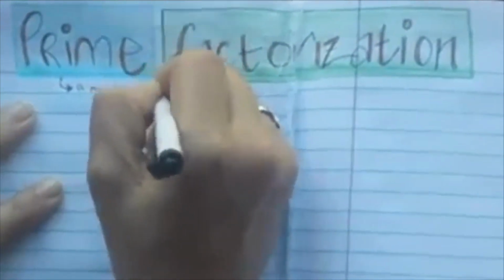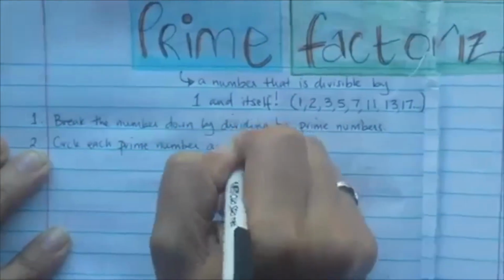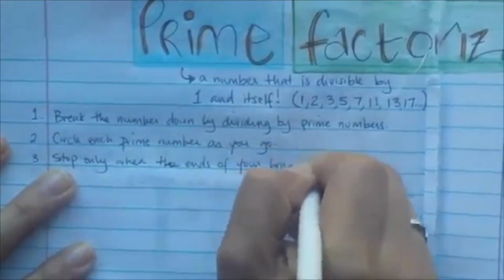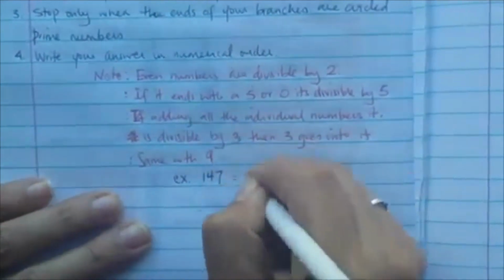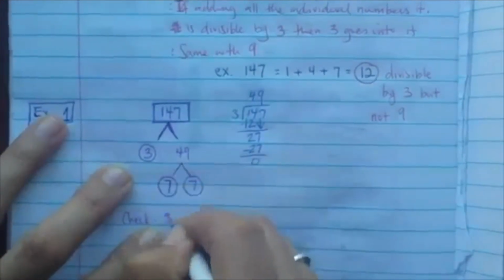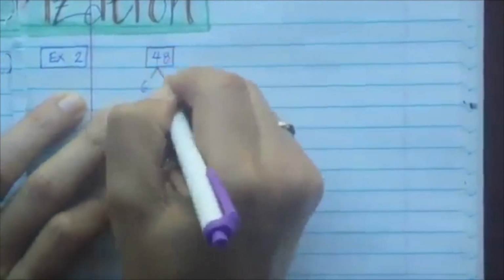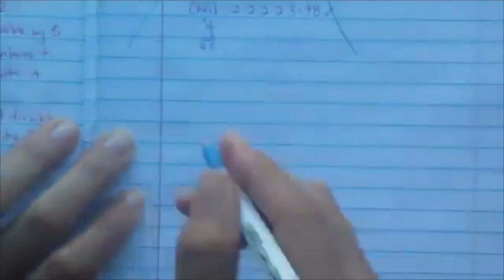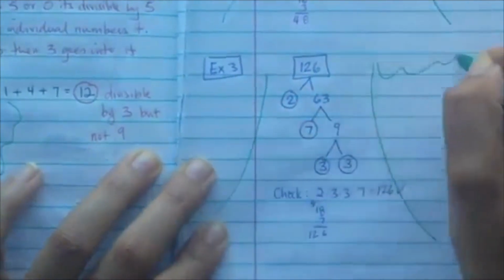2 Prime Factorization